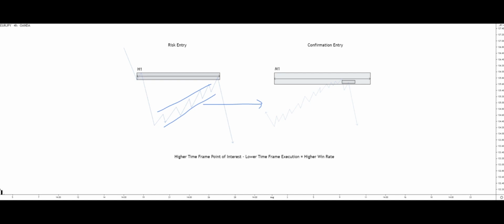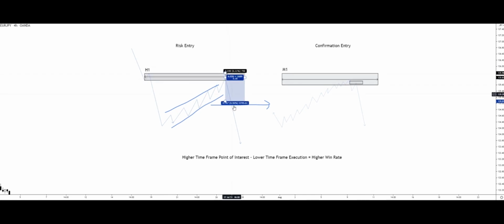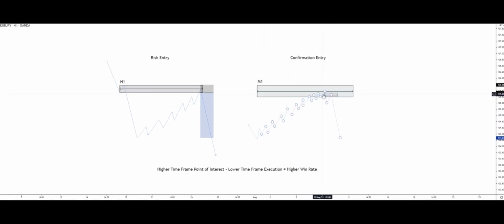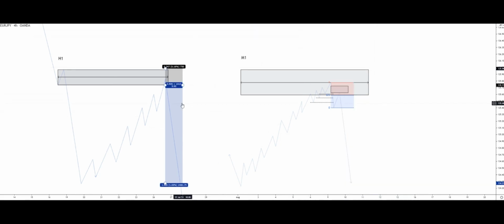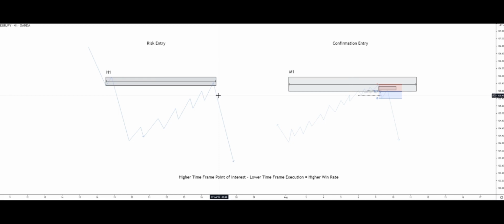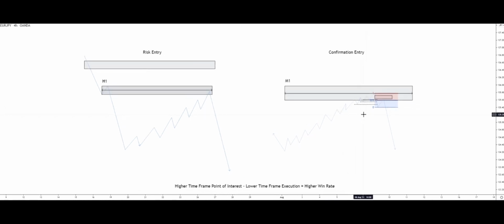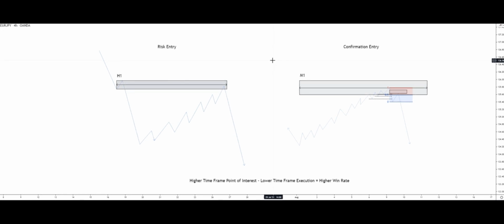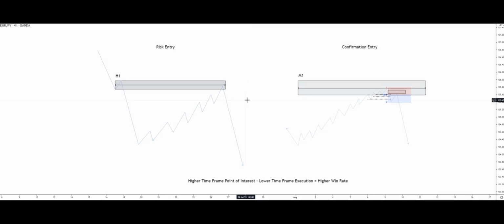Entry types Risk vs conform entries (Fx trading lesson 14 ) ||Econonist trader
forex trading entries type a personality

forex trading entries type am i

forex trading entries type account

forex trading entries type and quantity

forex trading entry and exit points

how to enter and exit a forex trade

forex trading entries type beat

forex trading entries type b personality

b forex

forex trading entries type chart

forex trading entries type crossword

forex trading entries type capital

forex trading entries type changes

how to determine entry points in forex

forex trading entries type diet

forex trading entries type do i have

forex trading entries type day trading

forex trading entries type delta

top 3 forex trading entries

forex trading entries type e with accent

forex trading entries type e 12

forex trading entries type explained

forex trading entries type examples

forex trading entries type emotions

forex trading entries type easy

forex trading entries type faster

forex trading entries type facts

forex trading entries type for sale

forex trading entries type for beginners

forex trading entries type free

forex trading entries type forex

forex trading entries type fast

forex trading entries type games

forex trading entries type guide

forex trading entries type guess

forex trading entries type generator

forex trading entries type genius

fx pro trade forex like a pro

forex trading entries type hack

forex trading entries type hack money generator

forex trading entries type hack money

forex trading entries type hindi

entry points in forex trading

forex trading entries type indicators

forex trading entries type ideas

forex trading entries type in forex

forex trading entries type jaguar

forex trading entries type jaguar for sale

forex trading entries type jaguar price

forex trading entries type journal

winning forex trading system

best entry point forex trading

forex trading entries type kit

forex trading entries type k thermocouple

forex trading entries type kucoin

forex trading entries type key

entry and exit in forex trading

forex trading entries type lyrics

forex trading entries type list

forex trading entries type lumina

forex trading entries type lumen

forex trading entries type limit order